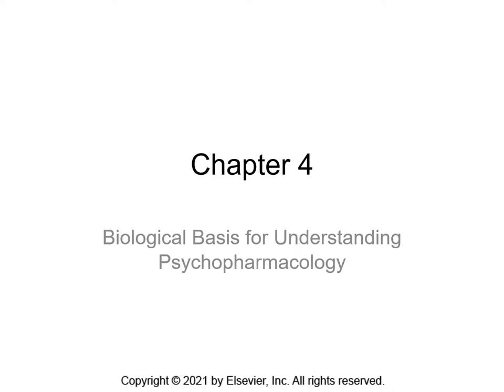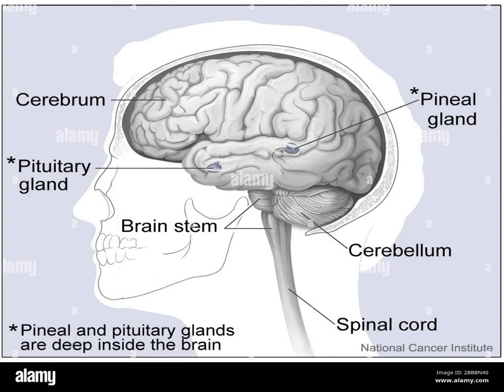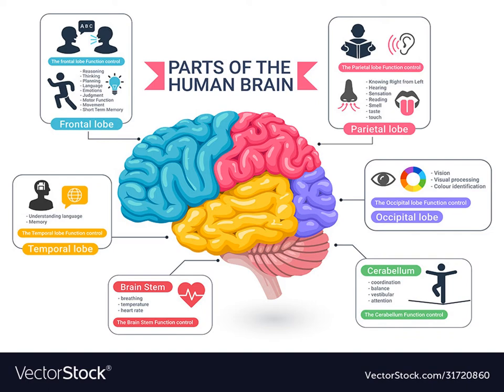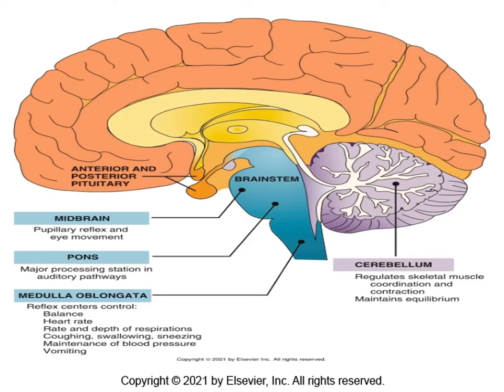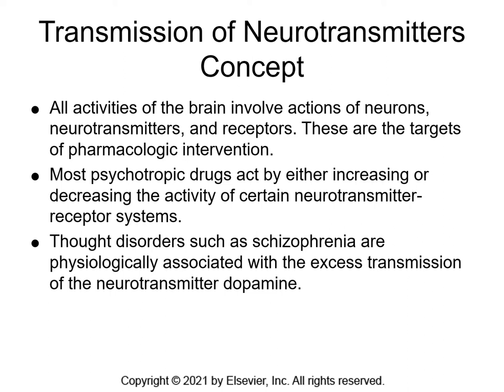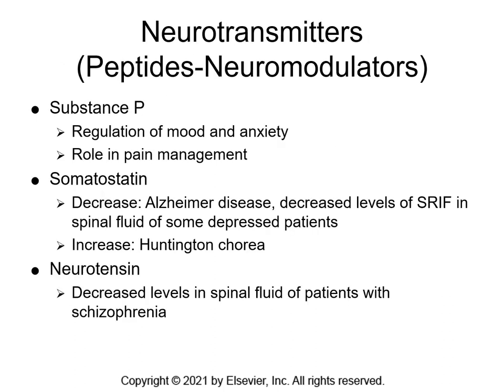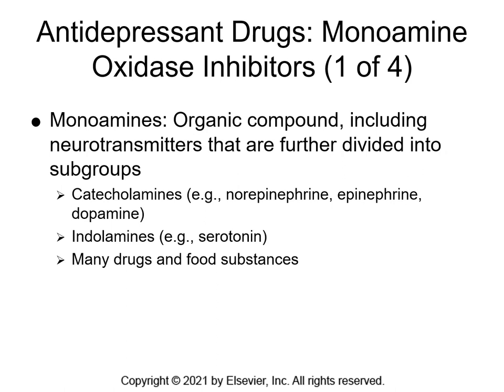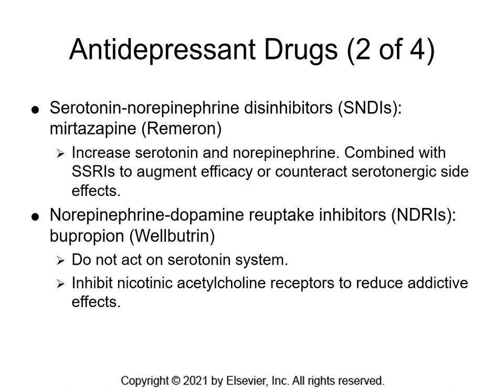Varocarolis Chapter 4 psychotropics